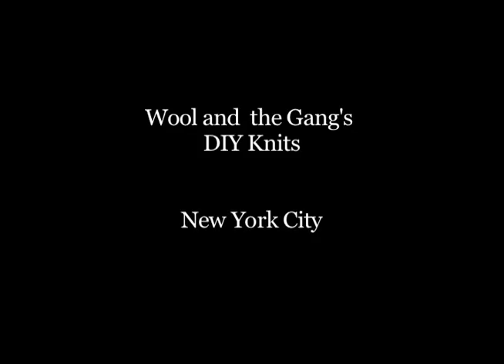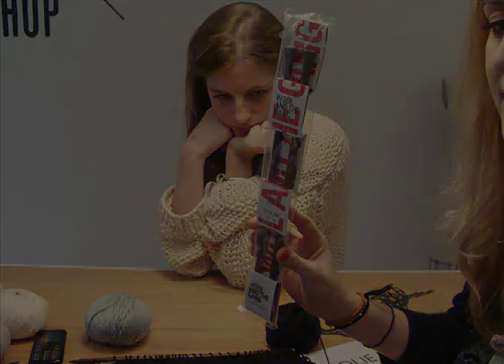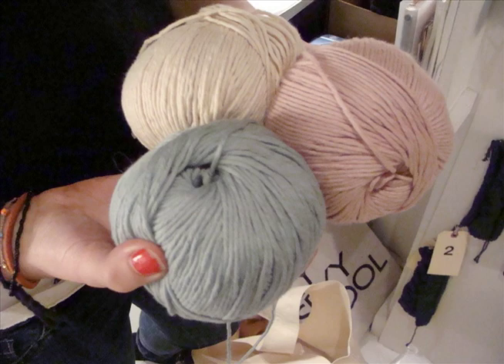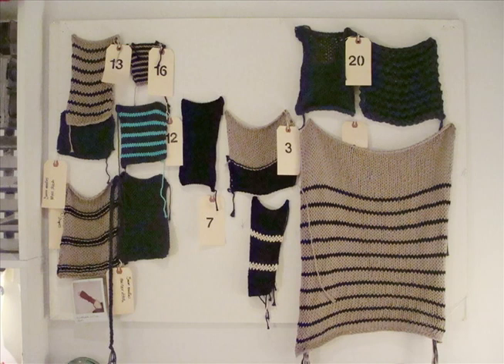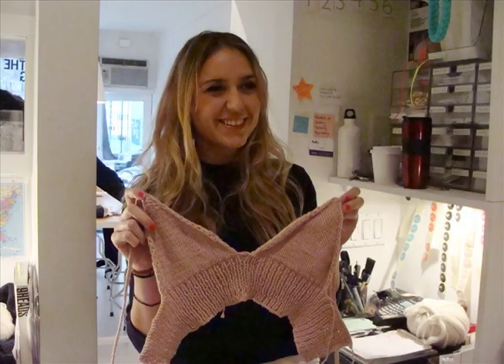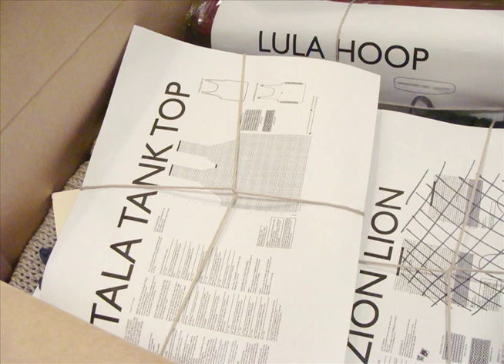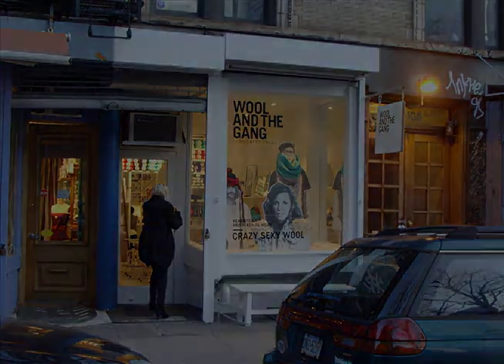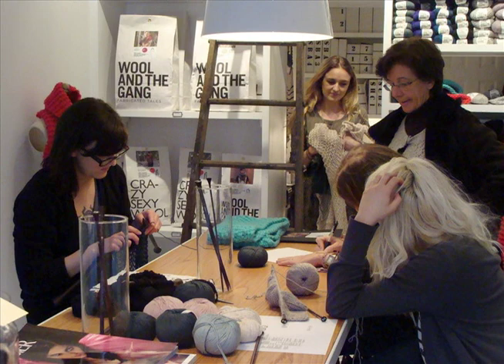Wool and the Gang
The designers at Wool and the Gang show us their new Spring/Summer collection.